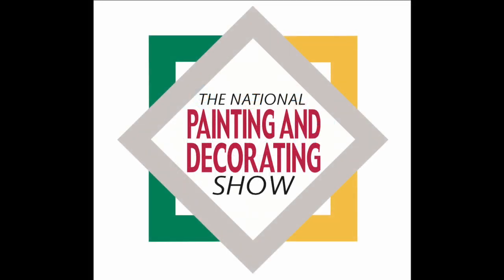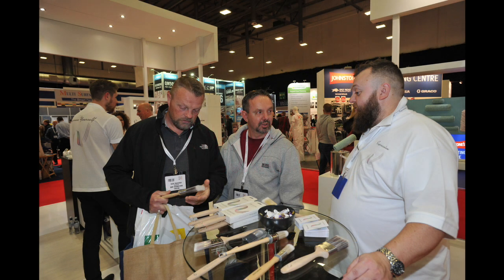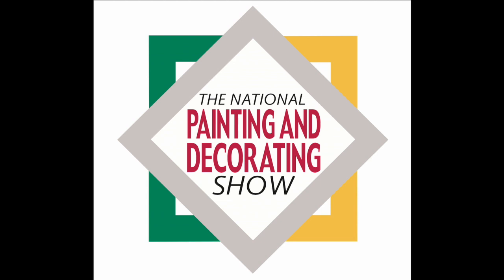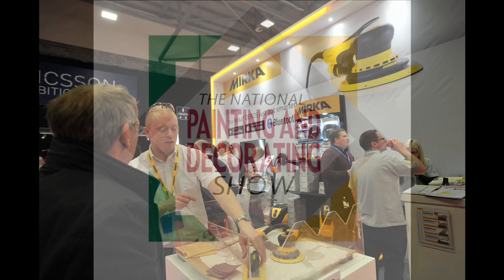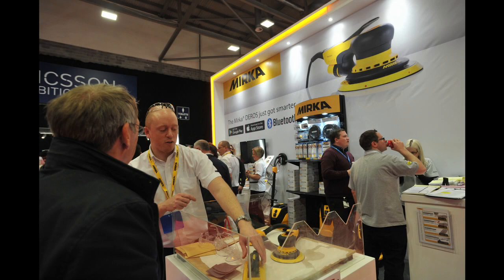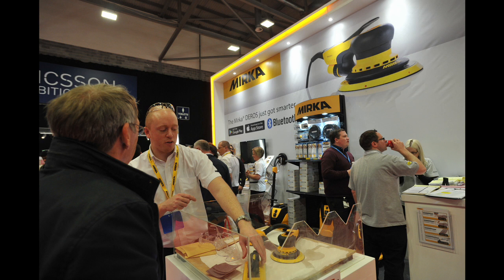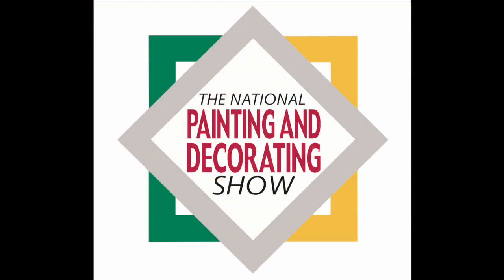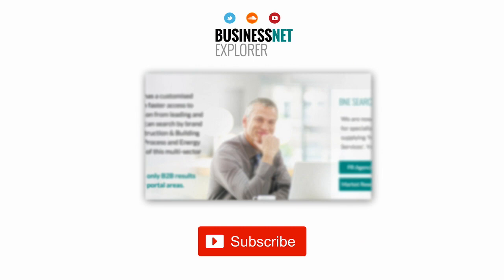Construction | BNE Product News – National Painting & Decorating Show 2017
‘UNMISSABLE !’ feature published on BusinessNet Explorer | Podcast, Building, Industry, Sector, Painters, Decorators, Contractors, Merchants, Refurbishment Specialists, Facilities Managers, Interior Designers, Exhibition. For full information regarding this event please refer to event organisers.